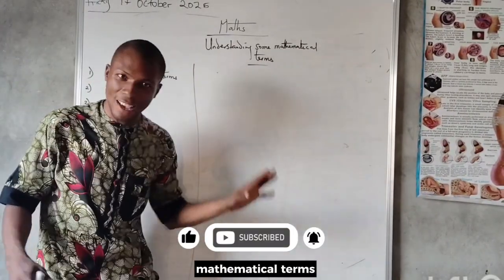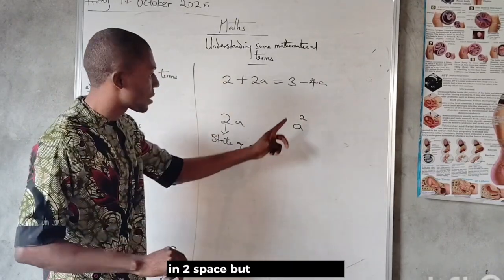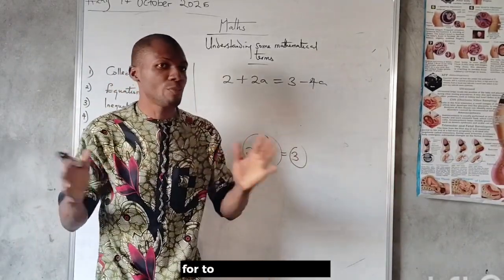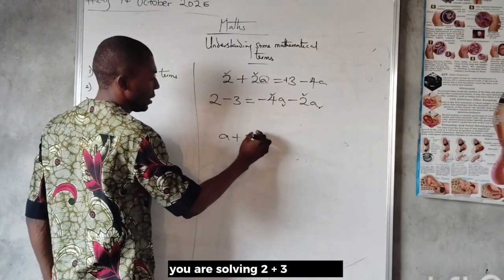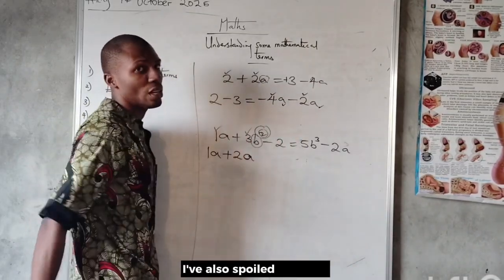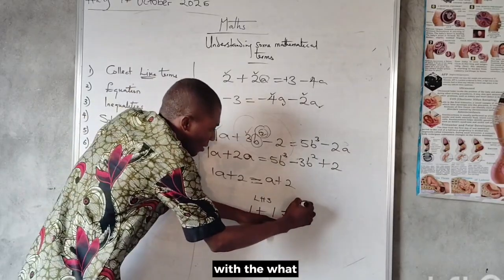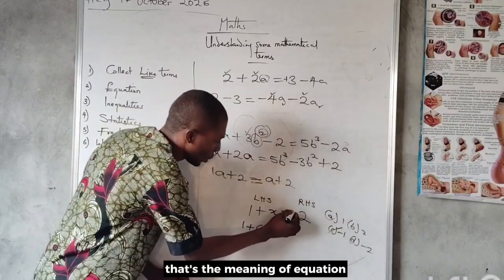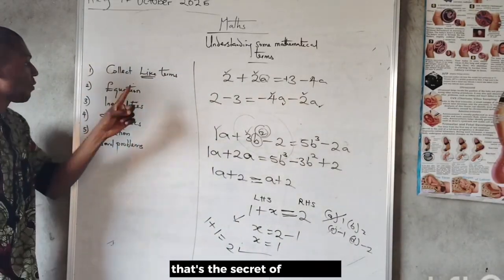Collecting Like Terms | Understanding Mathematical Terms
In this video, we’ll learn what collecting like terms means in mathematics. It’s a simple concept that helps you simplify algebraic expressions quickly and easily. Watch to understand the basics and see clear examples that make it all click!